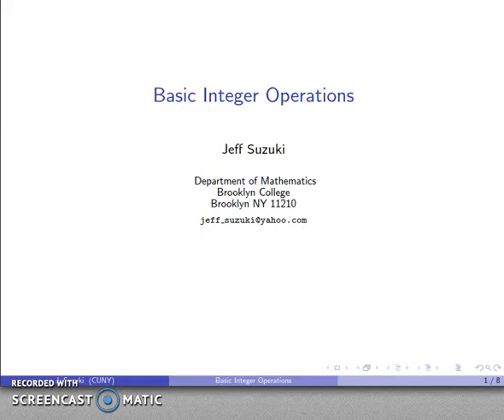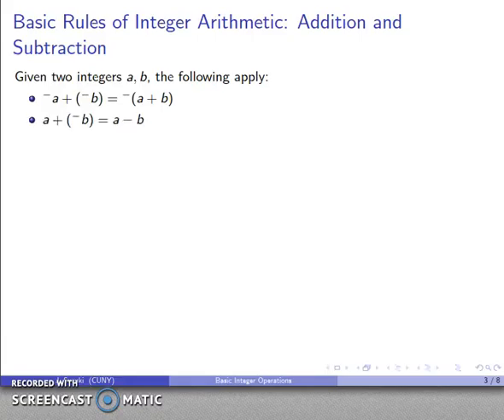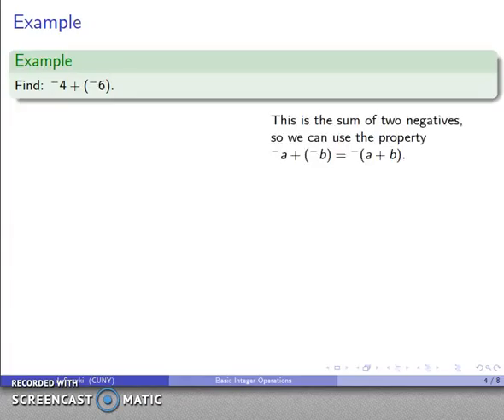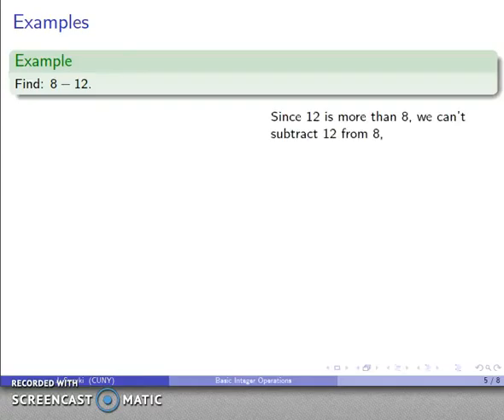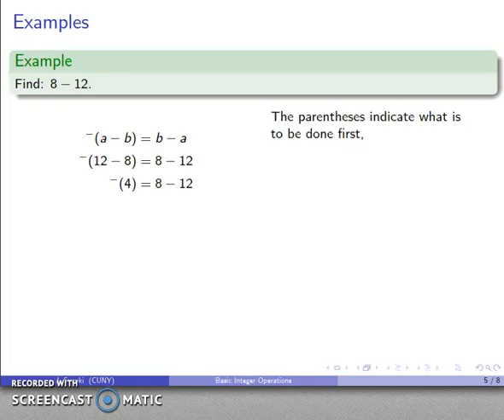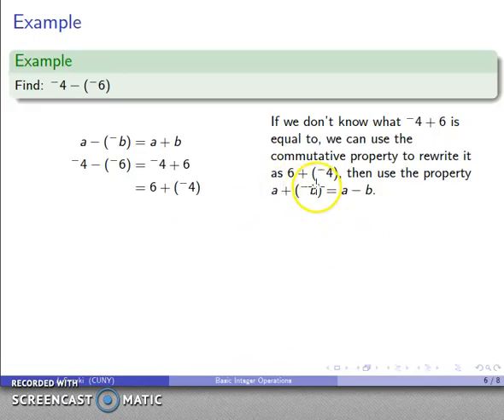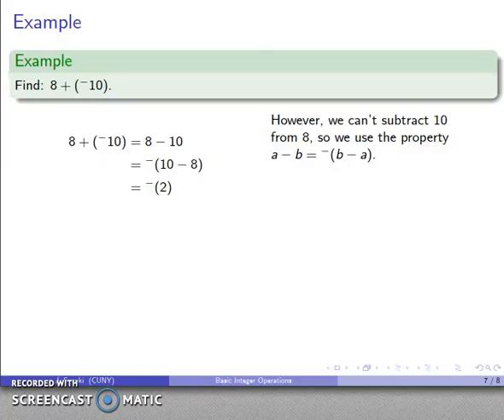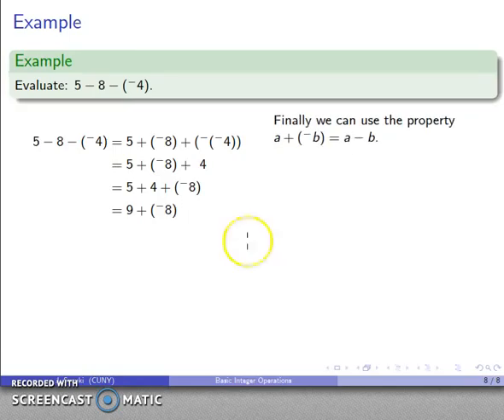Review Integer Operations (Addition and Subtraction)